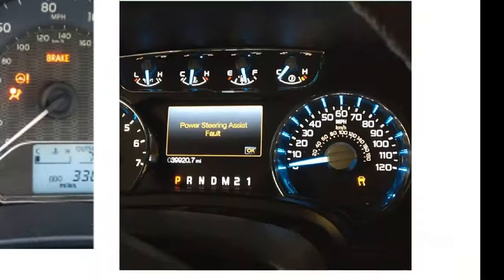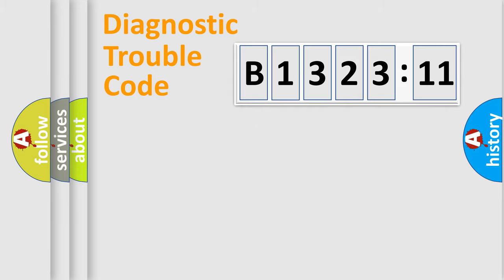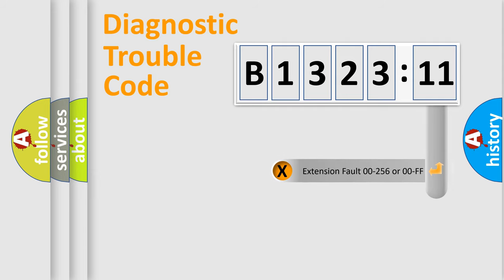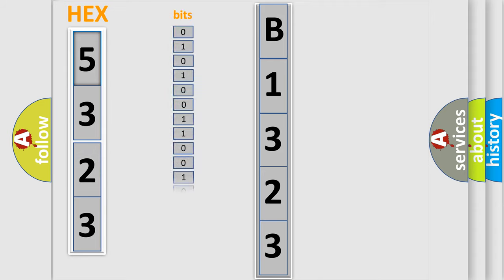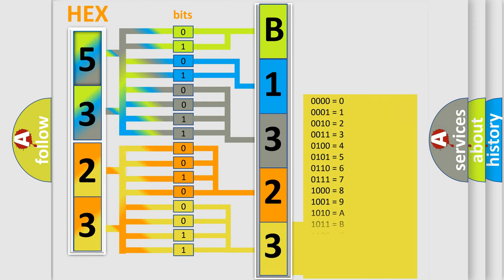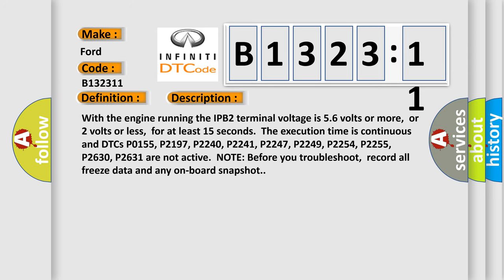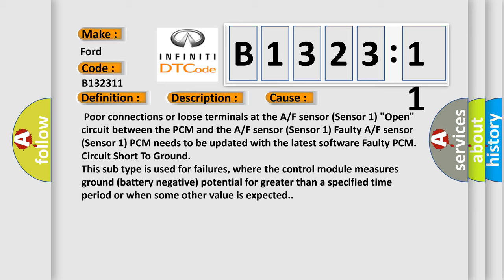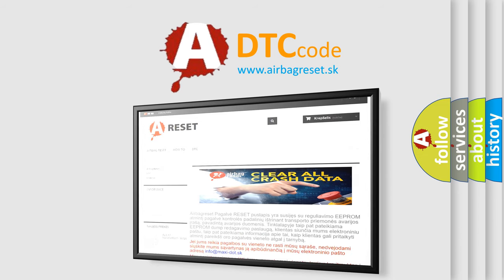DTC Ford B1323-11 Short Explanation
Contents:
0:21 Basic DTC analysis according to OBD2 protocol standard.
1:48 Insight into programming
2:58 A diagnostically understandable description of the Diagnostic Trouble Code
3:05 Basic error definition

Make:
Ford
Code:
B1323 11
Definition:
Front Air or Fuel Ratio (A or F) Sensor (Bank 2, Sensor 1) IP Circuit High Voltage
Description:
With the engine running the IPB2 terminal voltage is 5.6 volts or more,or 2 volts or less,for at least 15 seconds.The execution time is continuous and DTCs P0155, P2197, P2240, P2241, P2247, P2249, P2254, P2255, P2630, P2631 are not active.NOTE: Before you troubleshoot,record all freeze data and any on-board snapshot.
Cause:
 Poor connections or loose terminals at the A or F sensor (Sensor 1) "Open" circuit between the PCM and the A or F sensor (Sensor 1) Faulty A or F sensor (Sensor 1) PCM needs to be updated with the latest software Faulty PCM
Failure Type: